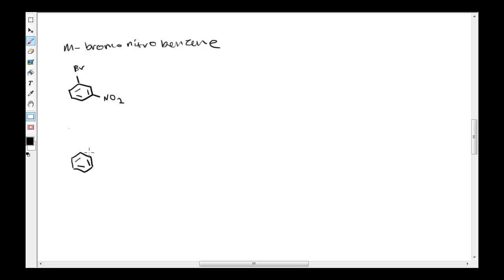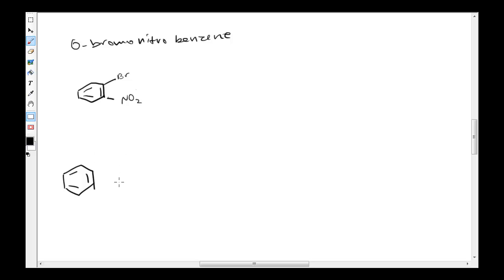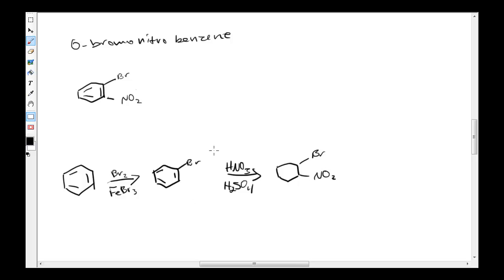Multistep Synthesis with Aromatics pt.2 - orgochemworld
continuing with examples.